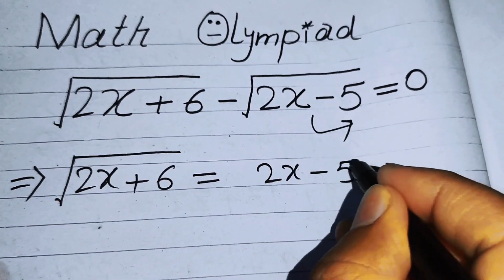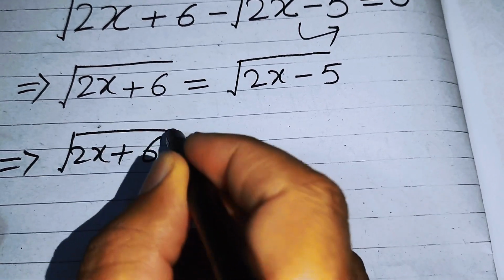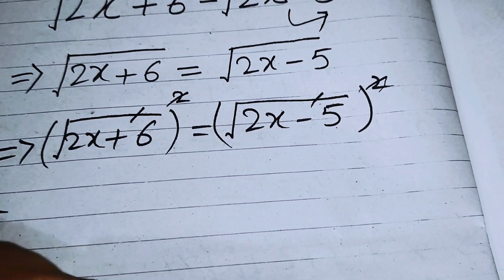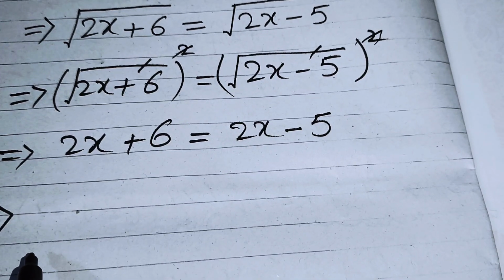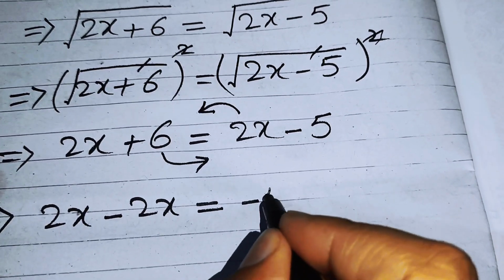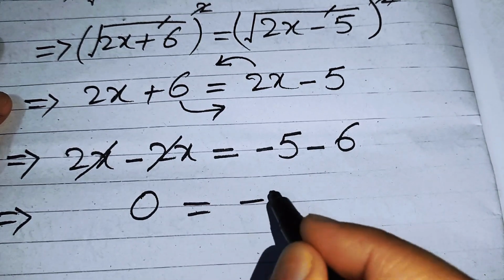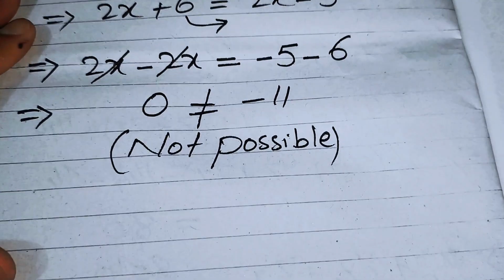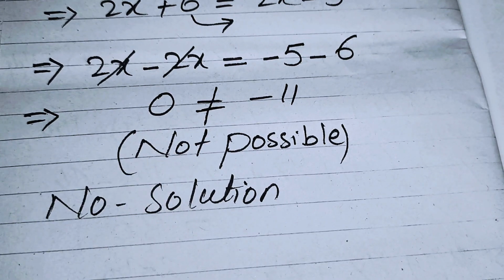Find 'X' in this Radical Equation √(𝟐𝑿+𝟔)−√(𝟐𝑿−𝟓)=𝟎 | Math Olympiad Questions easy solutions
Find more questions like this at @PreMath @learncommunolizer @AlexMaths @mathwindow @SyberMath